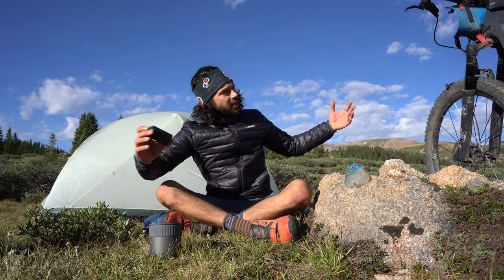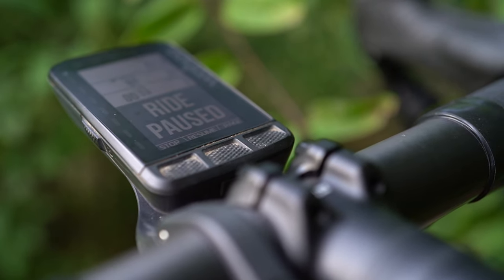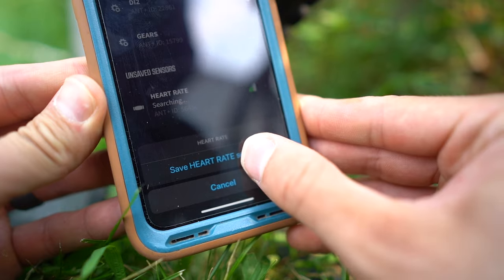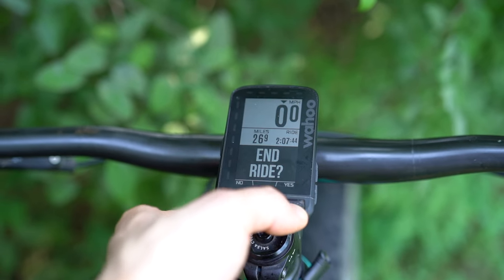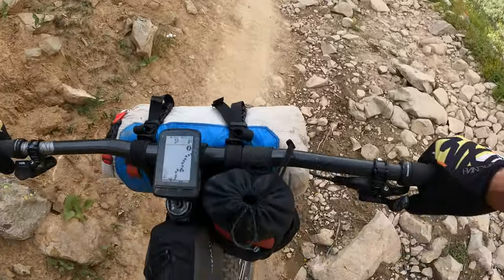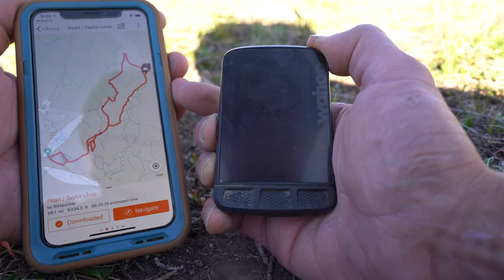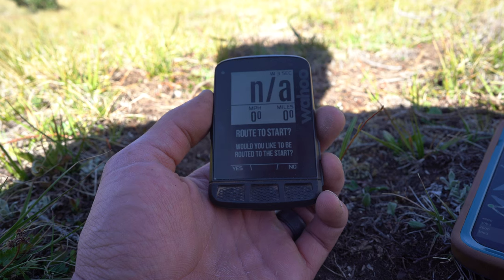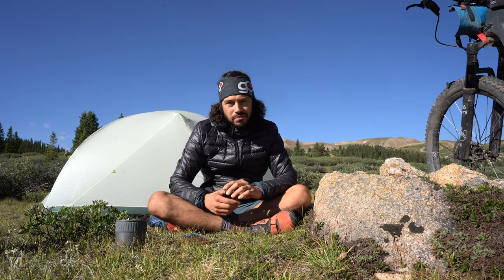Wahoo ELEMNT ROAM Review: The 5,000 Mile Review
Is the Wahoo ELEMNT ROAM a worthy bikepacking computer? After well over 5,000 miles of use, Neil put together this in-depth review, complete with tips on using the ROAM and what to expect out of this device. Also, be sure to click through to our video tutorial on how to load routes from bikepacking.com into the ROAM with just your iPhone